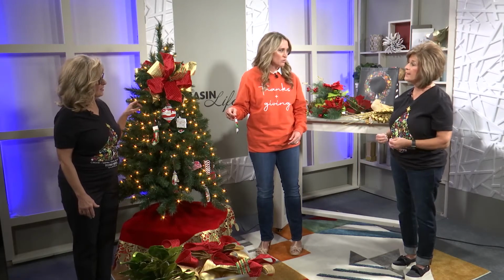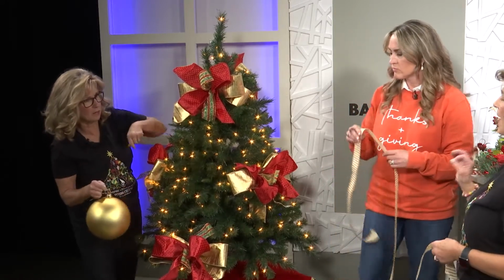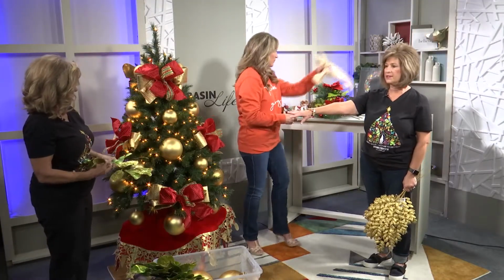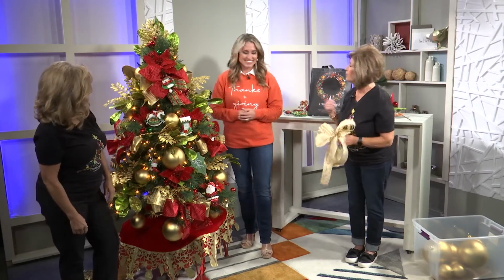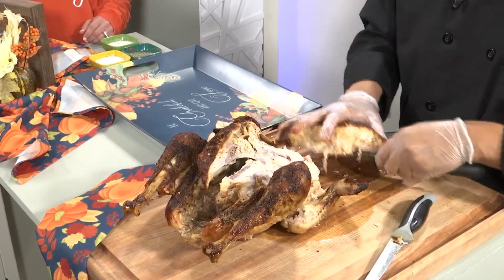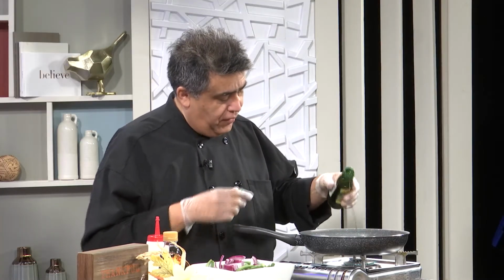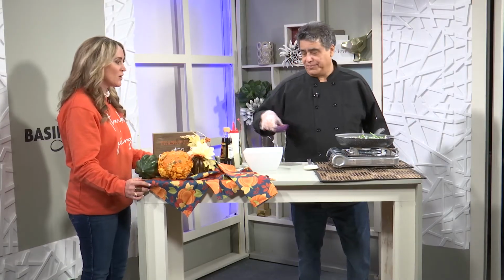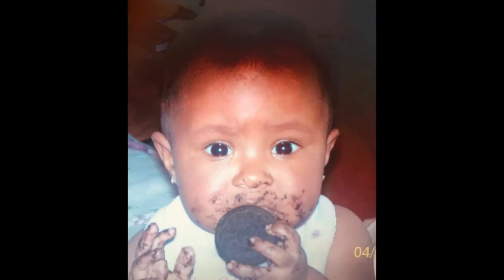Basin Life with Krista Escamilla, Episode 8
Happy Thanksgiving! On this episode of Basin Life with Krista Escamilla, become a "bow pro" with the help of the sisters of Miss Cayce's, get first hand info on the importance of the arts, plus Chef Gomez is back to show us how to carve the perfect turkey & share his favorite Thanksgiving recipe. All this and more on this episode of Basin Life!  Tune-in Mondays at 4:30pm on Basin PBS or stream Monday evenings right here, on the Basin PBS Facebook page or at BasinPBS.org.